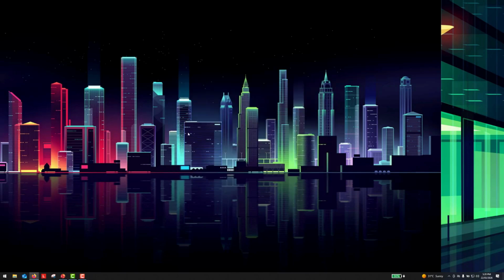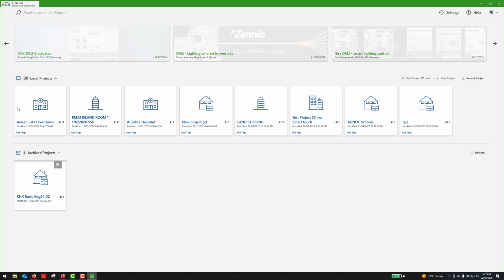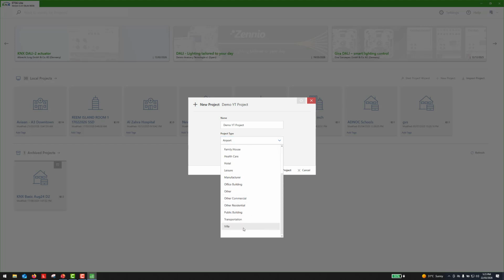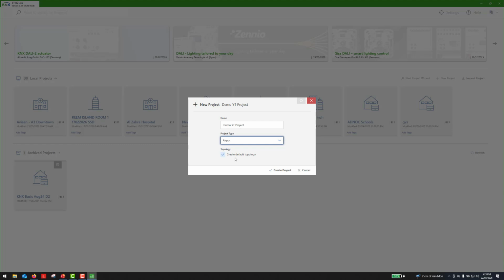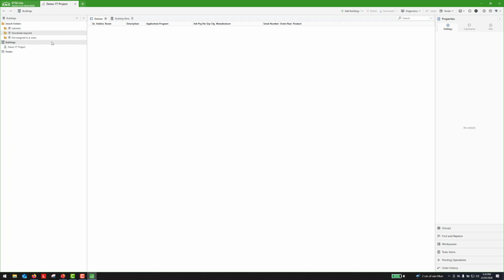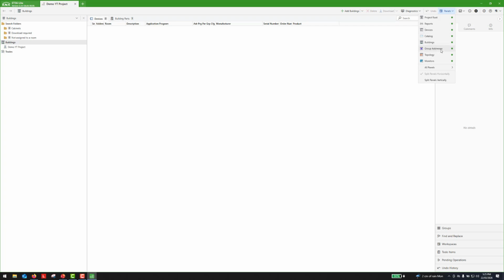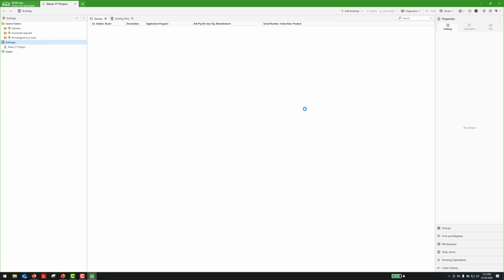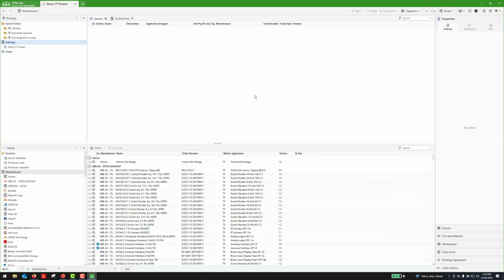ETS6 Project Creation Tutorial | Window Splitting (Vertical & Horizontal) + Catalog Update Explained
Learn how to get started with ETS6 in this step-by-step tutorial! 🚀
In this video, we cover everything you need to begin your KNX journey, including creating a new project in ETS6, understanding workspace navigation, and improving your workflow using window splitting features.

🔹 What you’ll learn:

How to create a new project in ETS6
Overview of ETS6 interface and workspace
How to use Vertical & Horizontal Window Splitting for better productivity
How to update and manage the KNX Product Catalog
Tips to organize your project efficiently

Whether you're a beginner or looking to refresh your skills, this guide will help you work faster and smarter in ETS6.

💡 Perfect for KNX programmers, system integrators, and smart home enthusiasts.